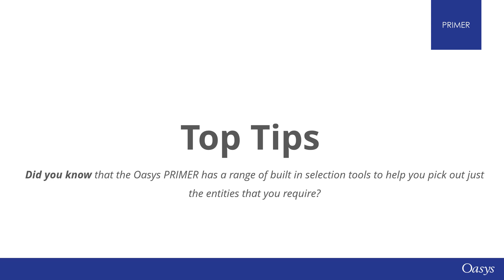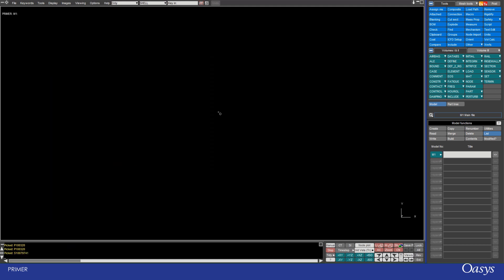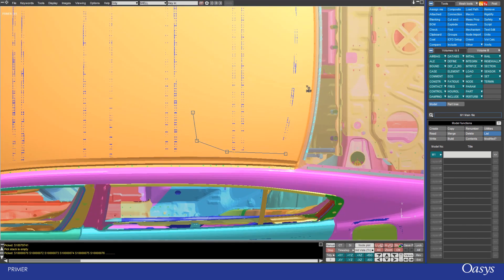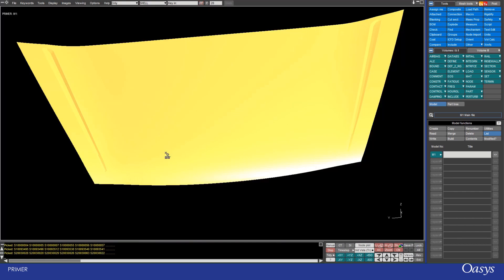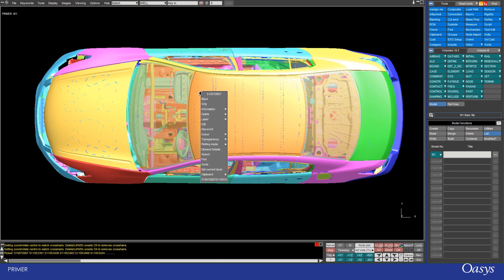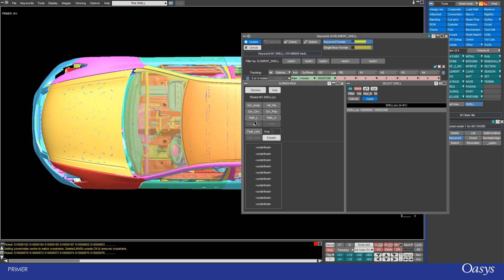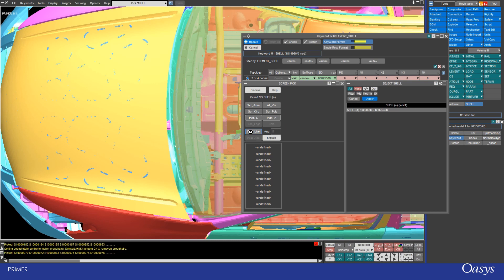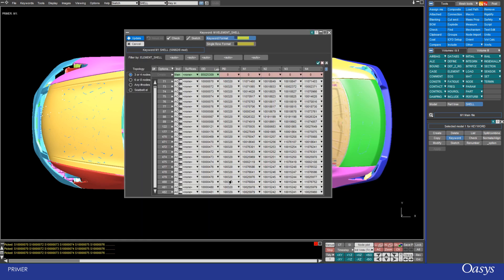Top Tip: Oasys PRIMER selection modes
Did you know that the Oasys PRIMER has a range of built in selection tools to help you pick out just the entities that you require?